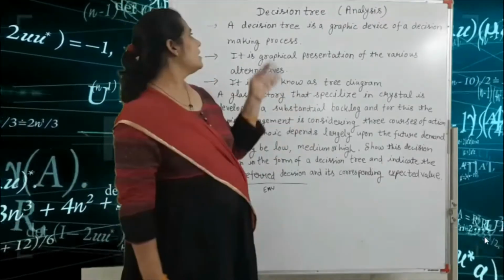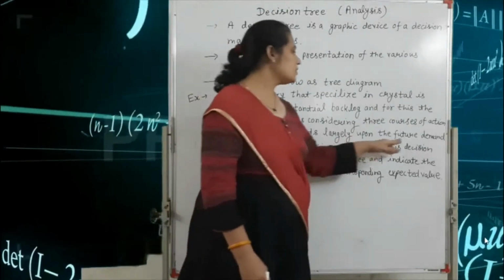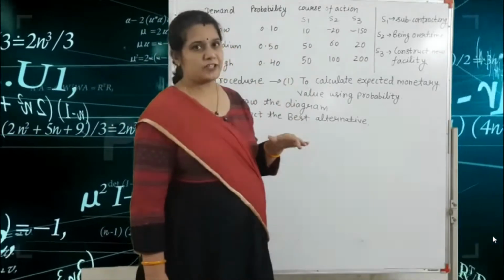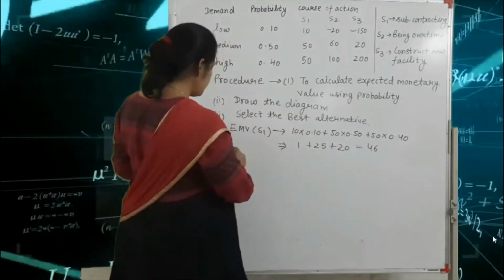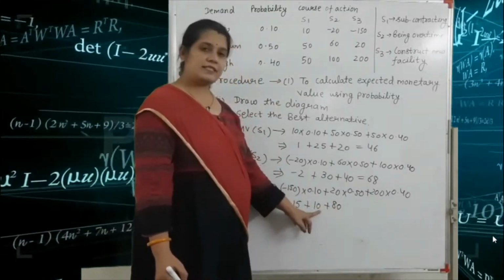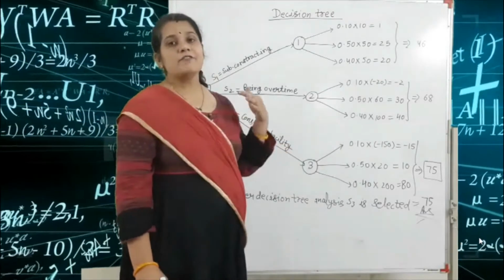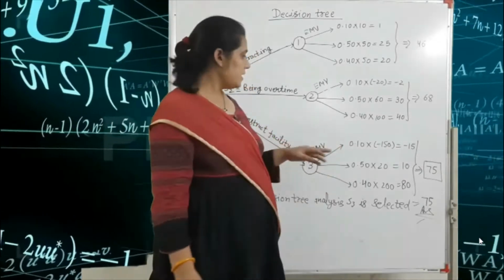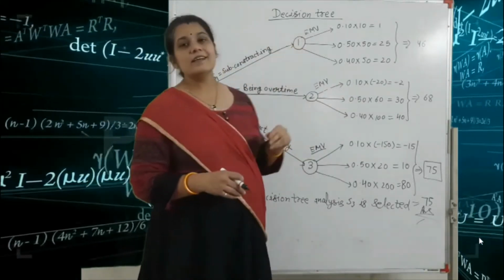Lec-56_Decision Tree | Operation Research | ICT Engineering